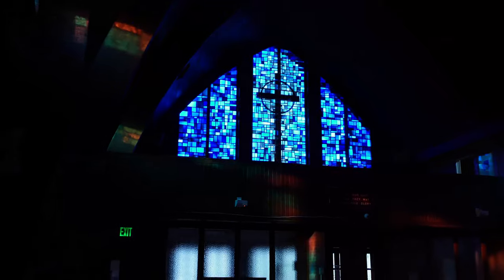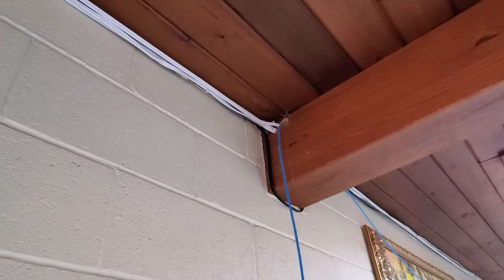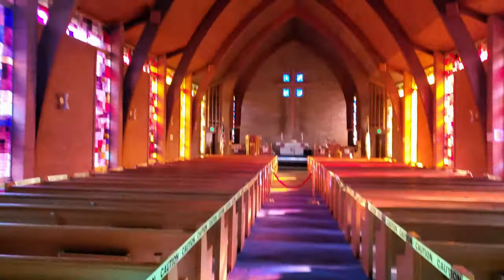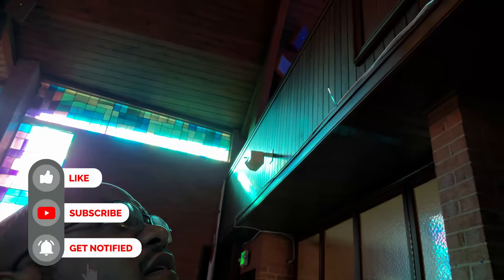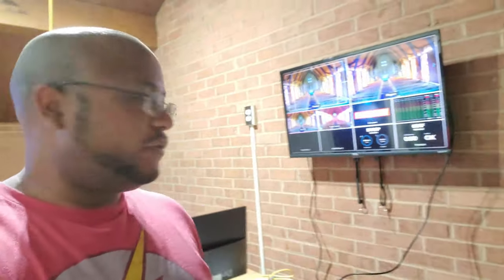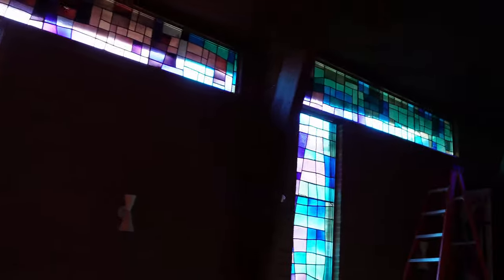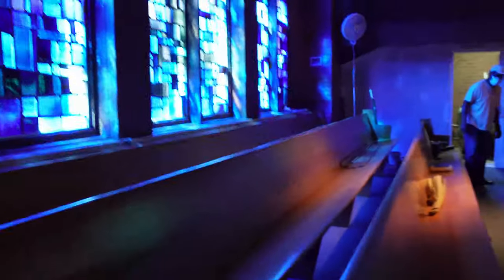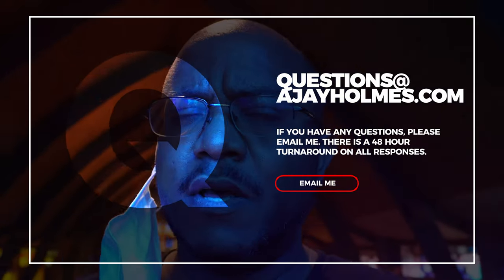VIDEO SYSTEM INSTALL | Epworth United Methodist Chapel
Today we are in Baltimore to do the Epworth United Methodist video system install. Join me as we try to install everything in 1 day!

// TIMESTAMPS //
00:00:00 - Intro
00:01:06 - Initial Walkthrough
00:02:10 - Bringing Internet Upstairs
00:03:10 - Network Switch Needed
00:05:12 - Acces Point Placement
00:06:25 - Measuring Zoom Distance
00:09:30 - Mounting Cameras
00:12:05 - Supply Run
00:13:19 - Mounting Access Point
00:14:15 - Mounting TV
00:15:40 - Connecting Audio
00:16:20 - Day 1 Summary
00:17:36 - Day 2
00:18:29 - Completed Install Tour
00:24:26 - Outro

○ 9" Monitor
○ Overhead Camera 1

4-M.E. (Modern Media Ministry Made Easy) is a Facebook Group community of people in ministry just like you where we can share and grow together.